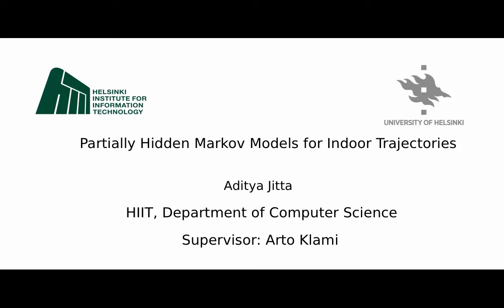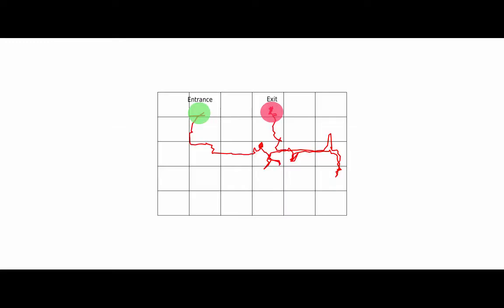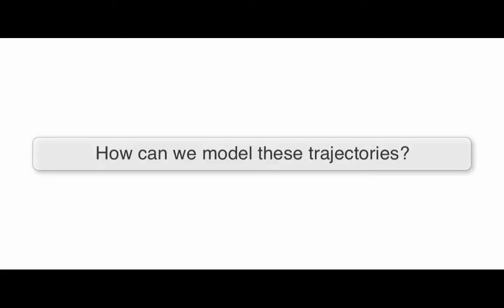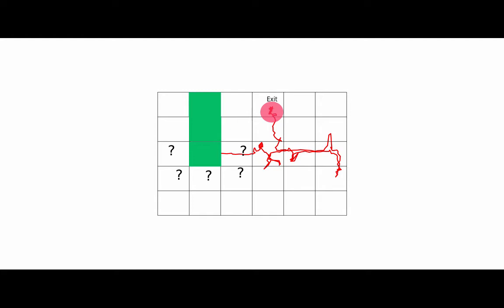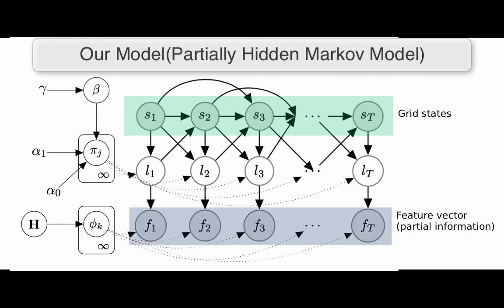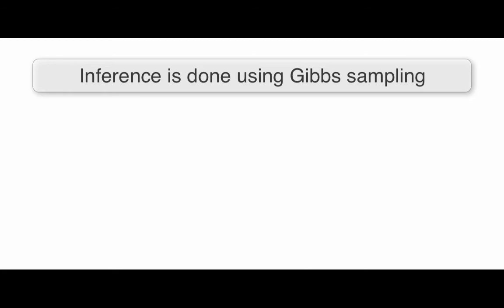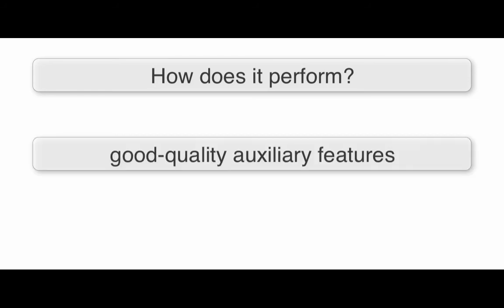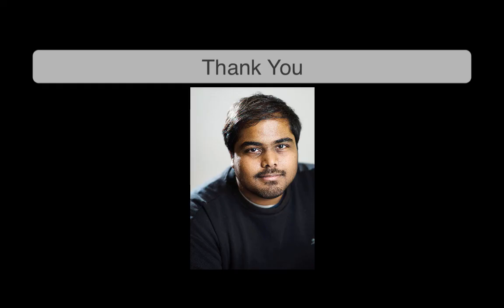PHMMs for Indoor Trajectories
Partially Hidden Markov Models for Indoor Trajectories